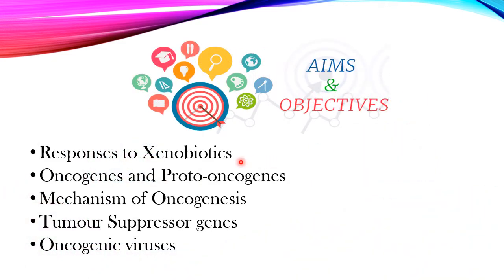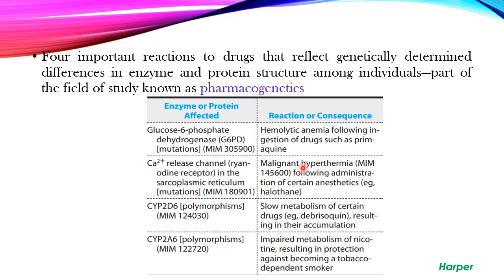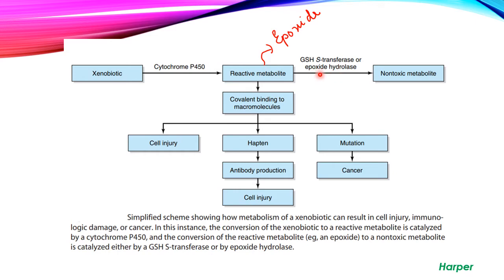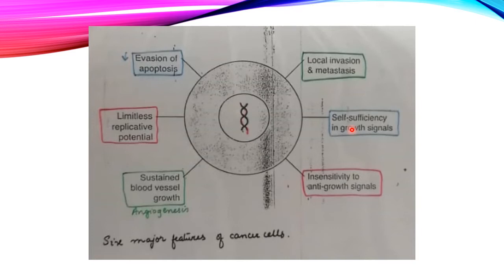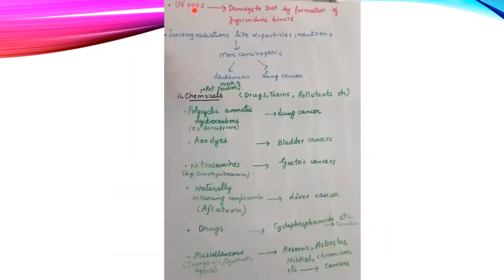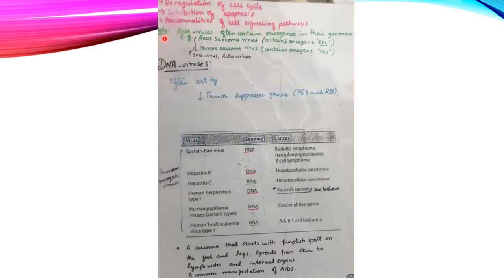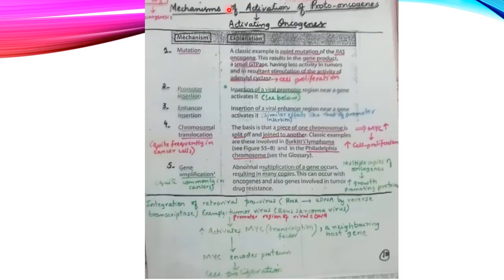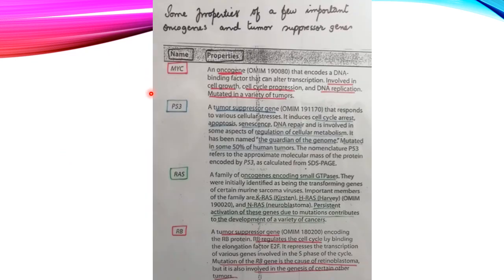Lecture of Biochem on the topic Oncogenesis and Metab of Xenobiotics Part -IV